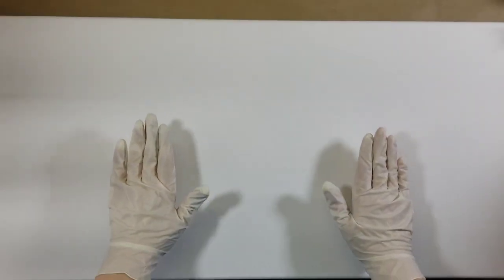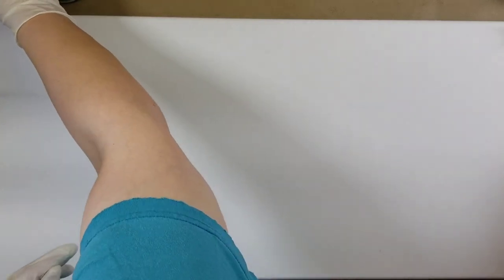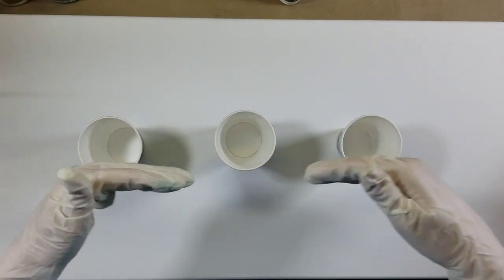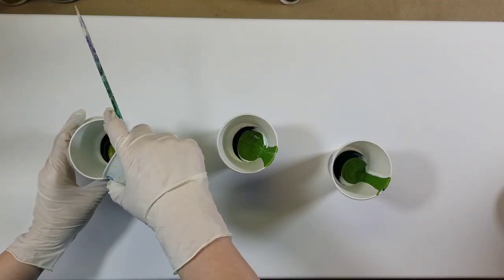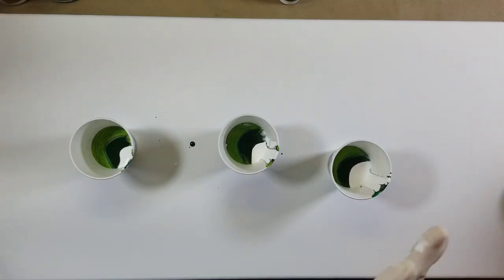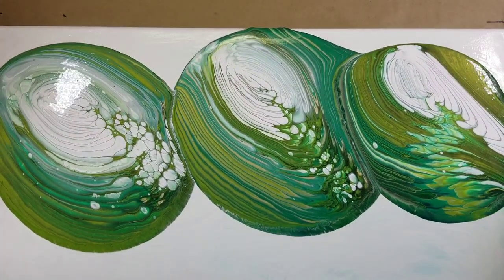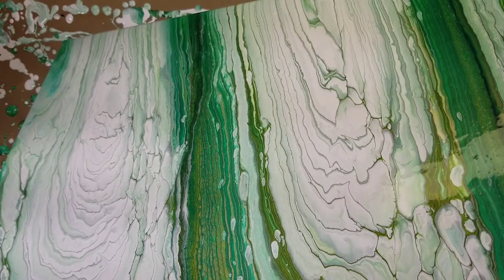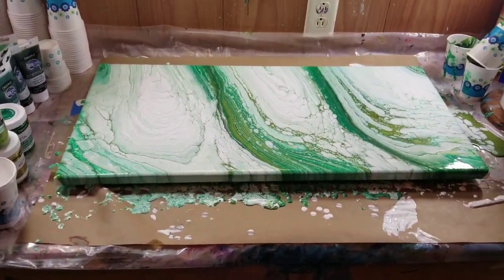Acrylic Paint Pouring | Green cloud pour | Chatty: Let's Talk About Mental Health Awareness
National Suicide Prevention Lifeline 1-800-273-TALK
Veterans Crisis Line 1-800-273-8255, press 1

Products Used
Decoart Americana Décor in Soft Gold and Emerald
Artminds Brushed Metallic in Peridot
Decoart Americana Premium in Veridian Green Hue, Sap Green, Phalo Green Yellow, Phalo Green Blue and Yellow Green Light
Decoart Satin Enamel in Pure White mixed with Behr Interior House Paint in White

All paints thinned with Liquitex Pouring Medium, GAC800 and water